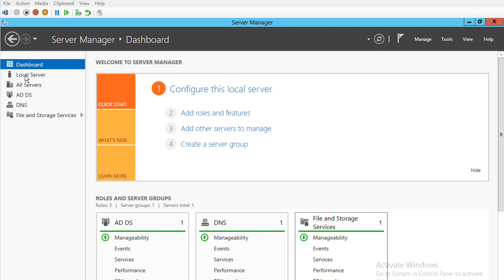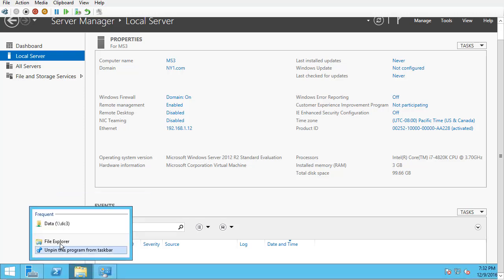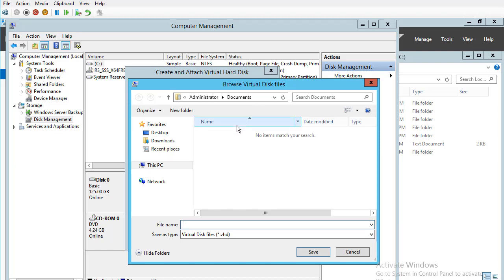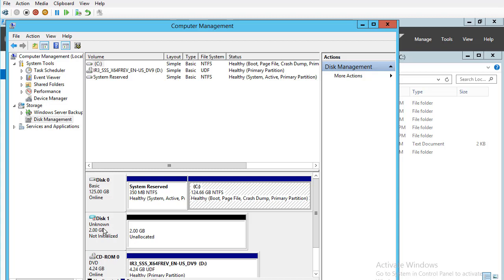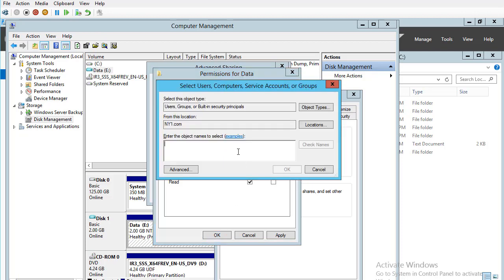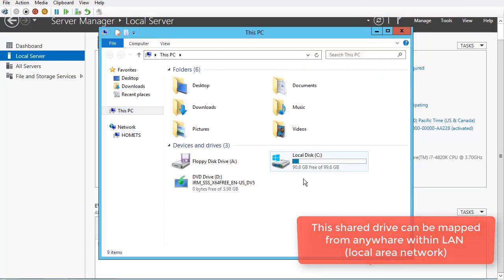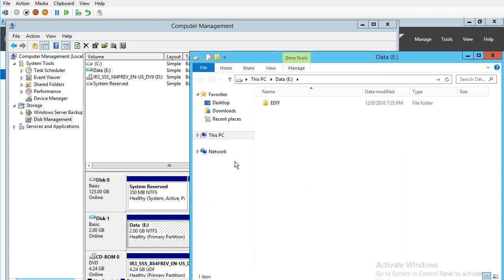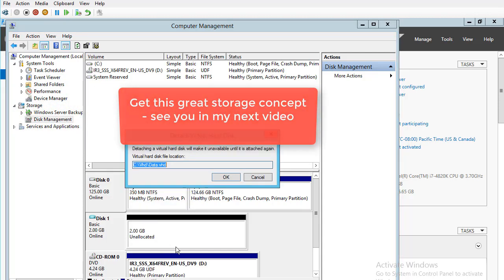Installing and configuring Hyper v Part 2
Part 2l - Hypver-v is a Microsoft virtualization solution. You can install Hyper-v on Windows 10, windows 11, and windows server operating systems. This is a very convenient and economical virtualization solution. All you need is an ISO that can be downloaded for free as an evaluation version. More details are available in this short video series. Enayat Meer